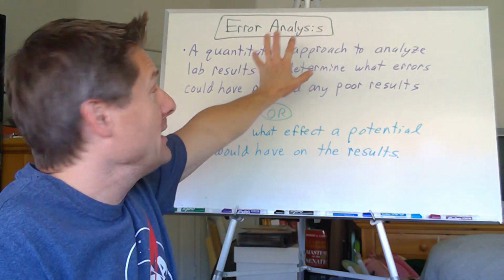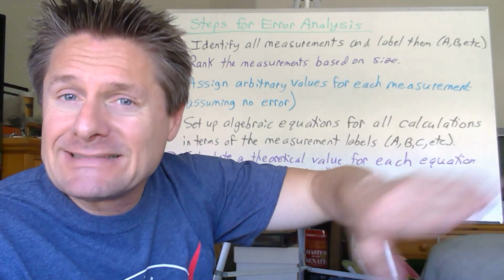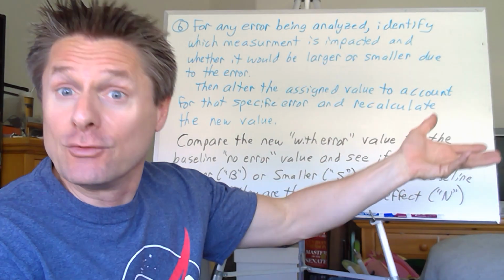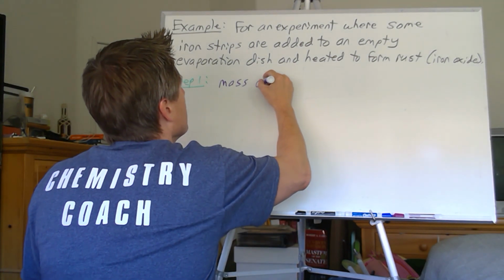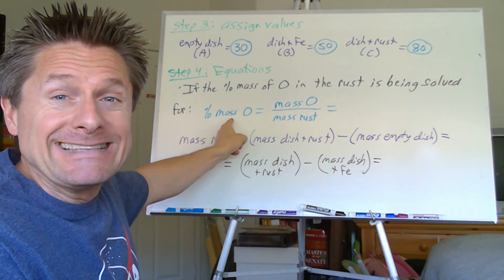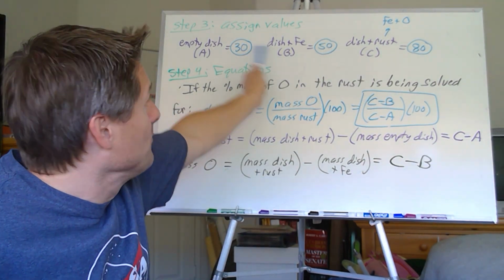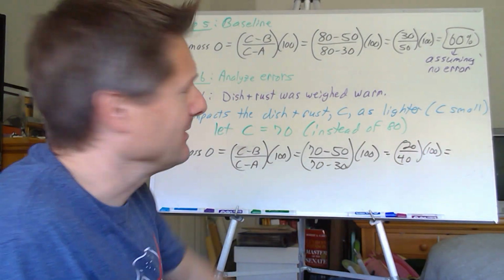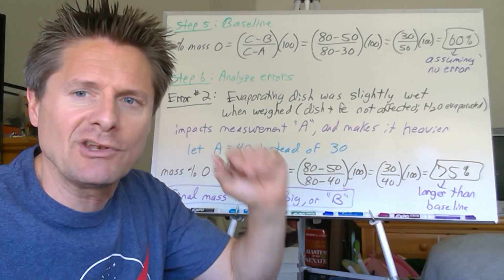Video 10 Error Analysis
This video shows how quantitatively determine the impact of errors on experimental results.